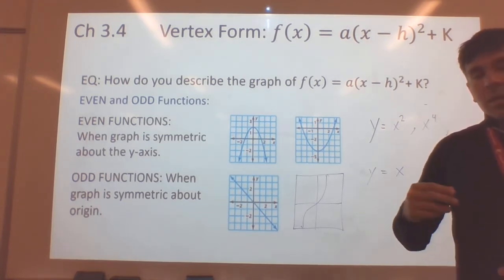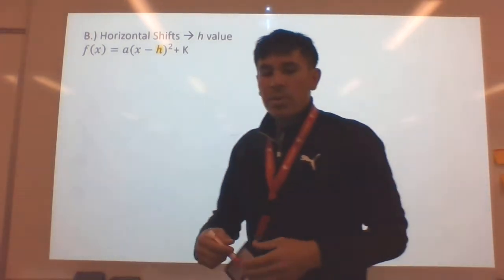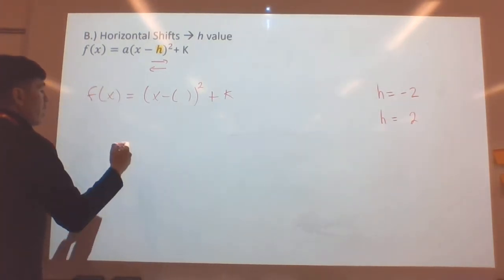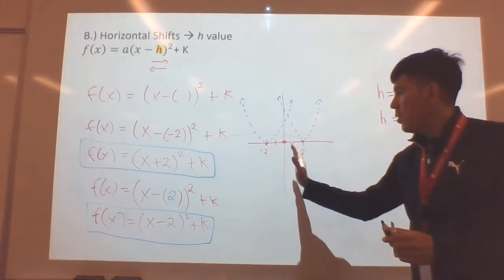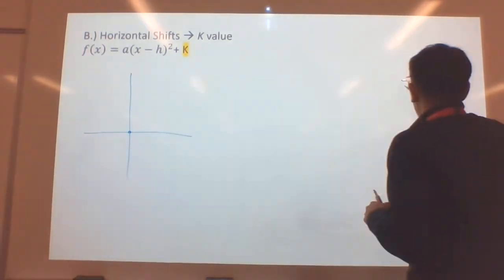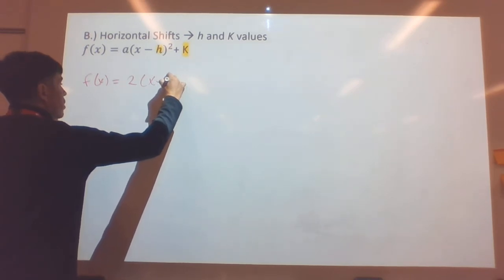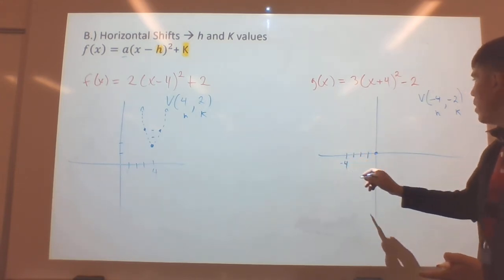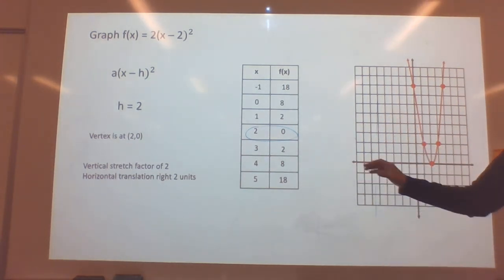Ch 3.4 Characteristics of Quadratics In Vertex Form